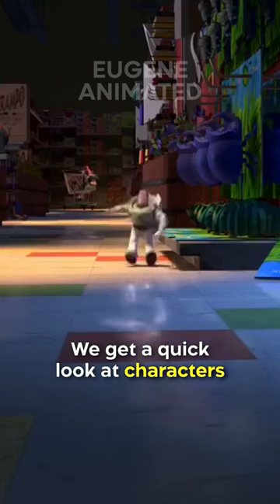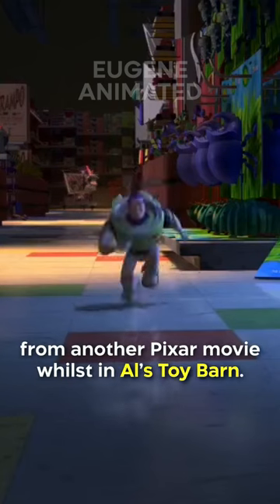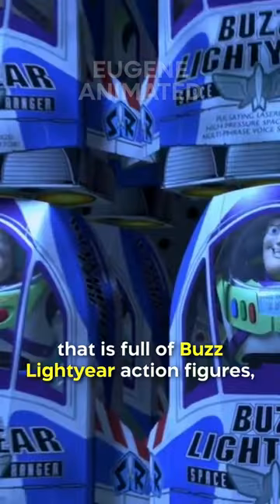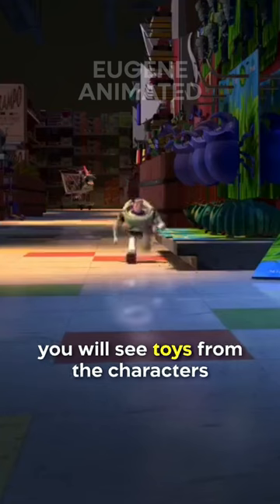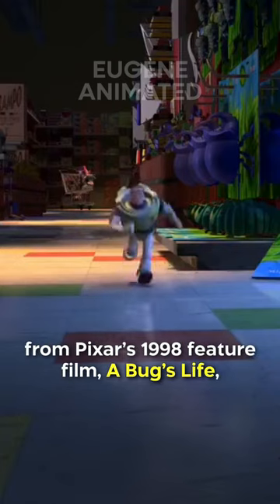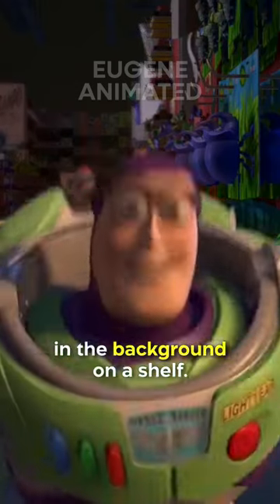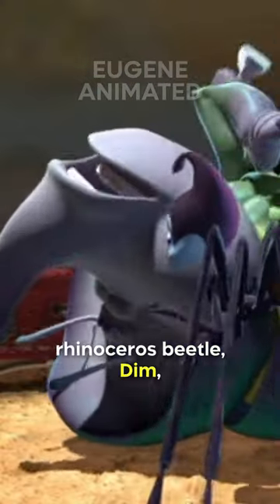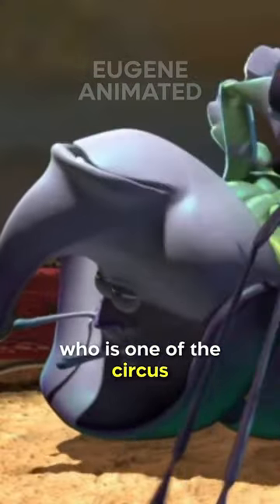Did You Know In TOY STORY 2…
We get a quick look at characters from another Pixar movie whilst in Al’s Toy Barn. If you look closely just before Buzz turns into the aisle that is full of Buzz Lightyear action figures, you will see toys for characters from Pixar’s 1998 feature film, A Bug’s Life, in the background on a shelf. Most notably near the bottom, you will see toys for the lovable rhinoceros beetle, Dim, who is one of the circus bugs in the movie.